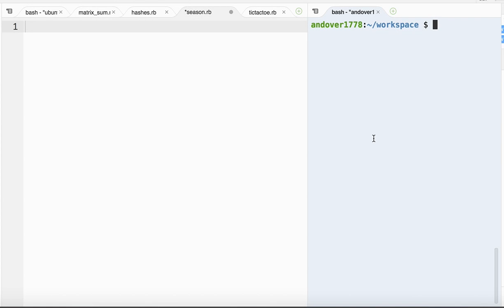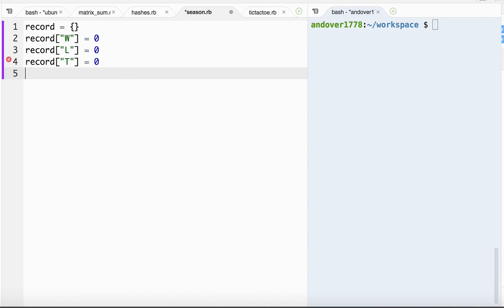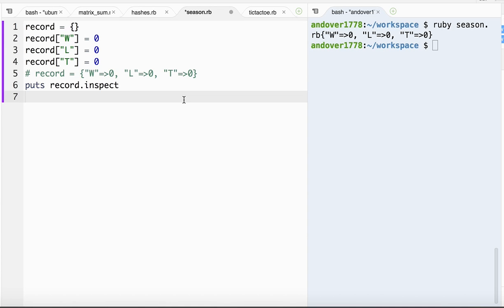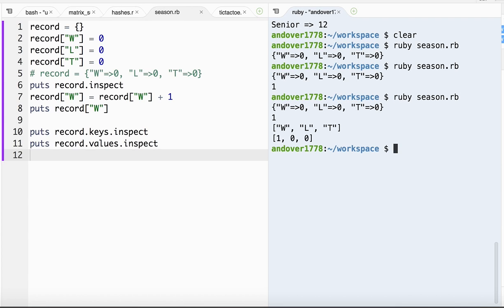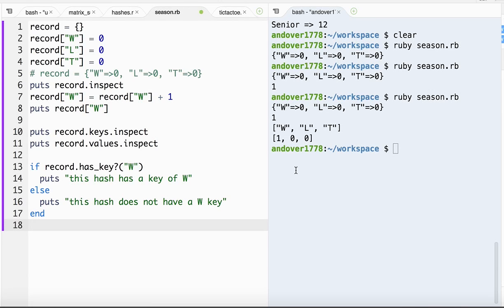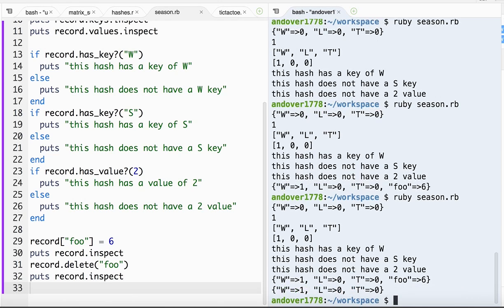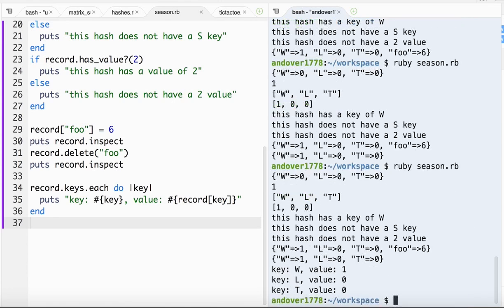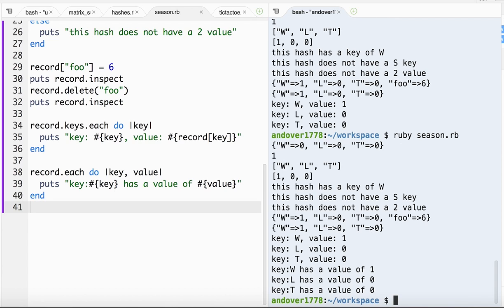Lesson 18: Hashes